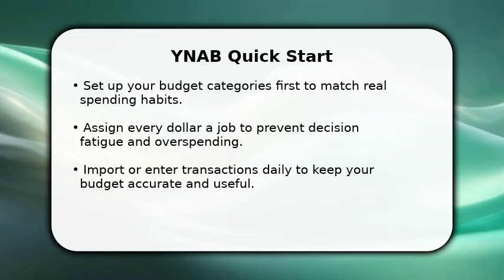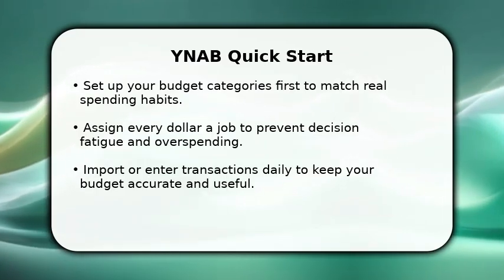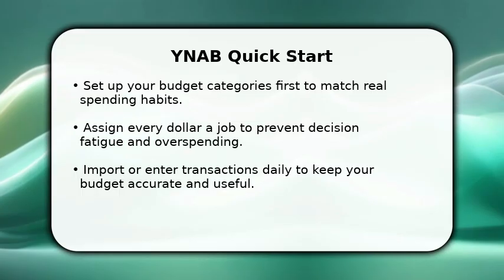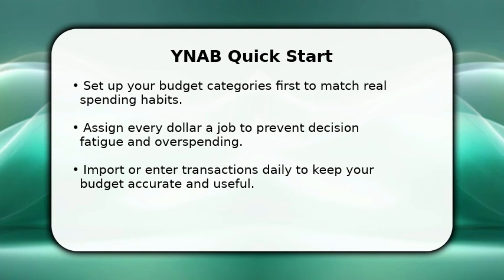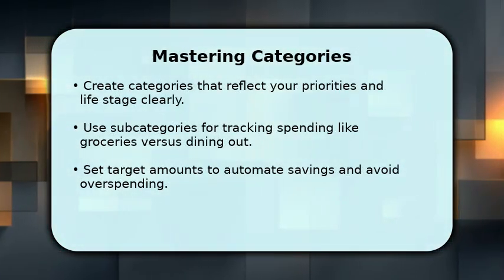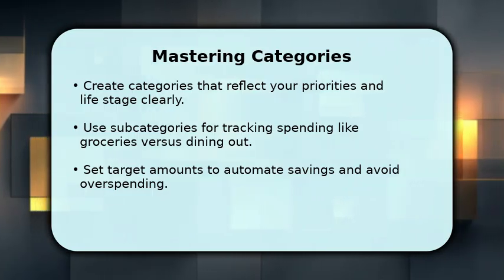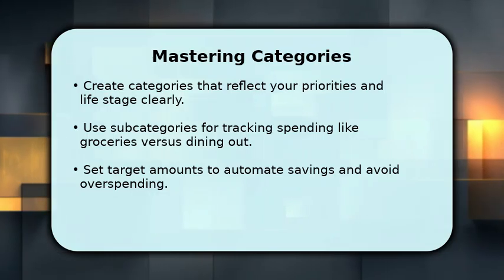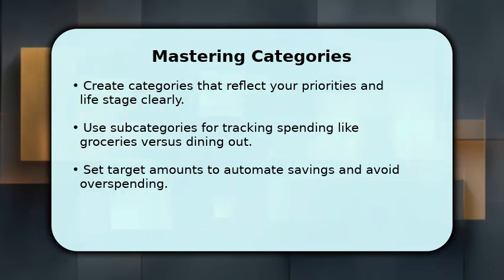How to Use YNAB Effectively (Full Guide)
How to Use YNAB Effectively (Full Guide) | 🚗 Life’s too short for a stinky car — grab Little Trees Black Ice ▸

In this comprehensive guide, we'll walk you through the steps to get the most out of You Need a Budget (YNAB). From setting up your budget to tracking expenses and achieving financial goals, we cover it all. Learn how to prioritize your spending, create a budget that works for you, and make informed decisions about your money.

ynab tutorial, budgeting tips, personal finance, money management, financial planning, ynab guide, budgeting software, YNAB review, how to use ynab